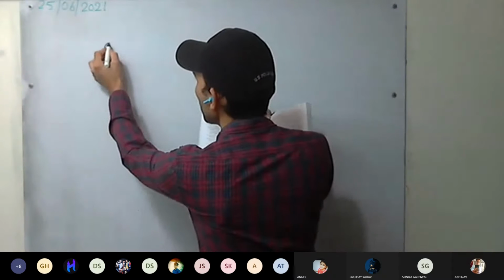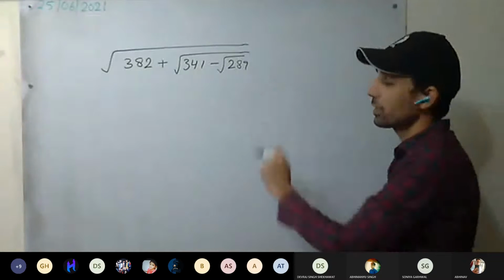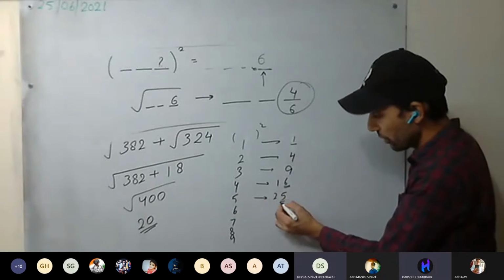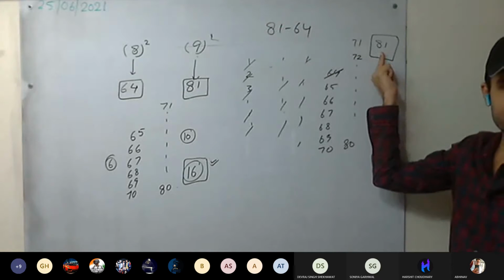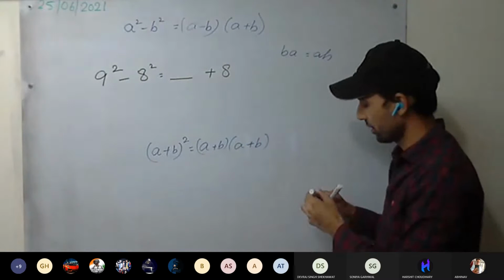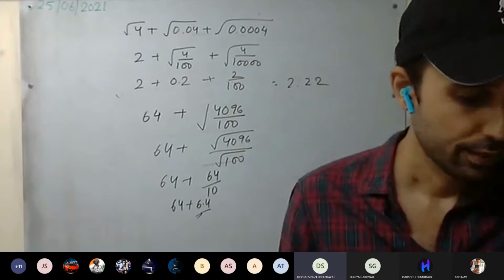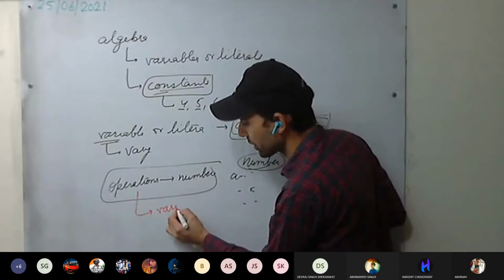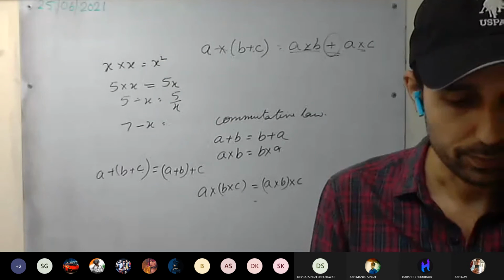Maths 8 Lily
algebra- fundamental concepts